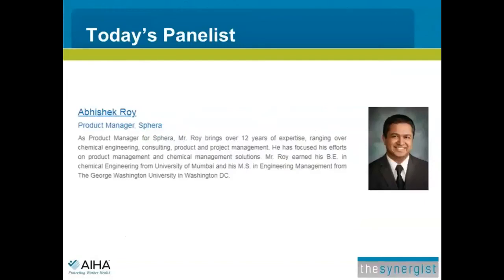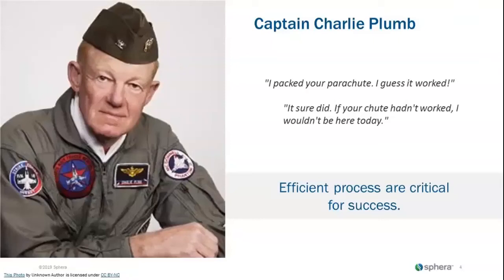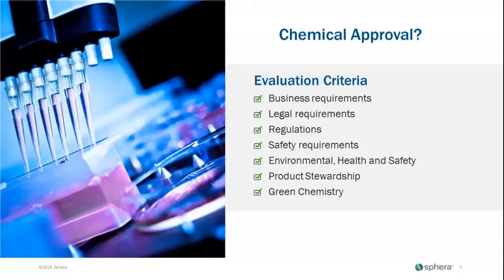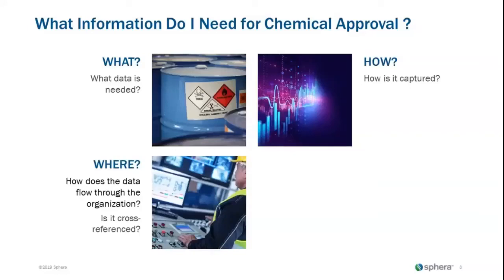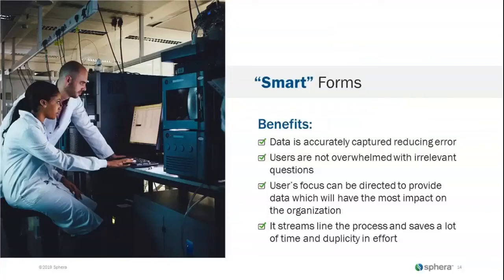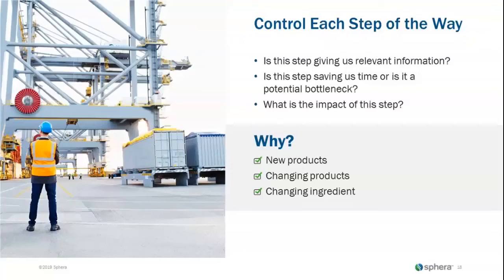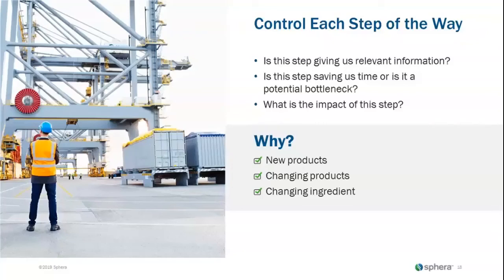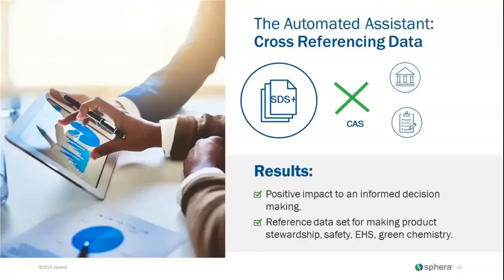When Logic Takes Over: A Smart Chemical Approval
The United States is the second largest producer of chemicals in the world and more than 96% of all manufactured goods are directly impacted by chemistry. Knowing our products is mission critical. Organizations need data-driven control over which materials are brought onsite. To be most effective, a smart, logical, and configurable chemical approval system must be implemented across the enterprise. This process should empower the user to monitor compliance, regulations, restricted materials and risk (all while maintaining a record of these results). Facilities are unique, with unique organizations, workflows, and internal protocol. The most profitable chemical approval systems should be flexible enough to meet the needs of the facility—often including multiple approval conditions—and aggregate both regulatory and client data. In addition, providing immediate insight and automated logic helps ensure compliance, reduce risk, lower costs, promote productivity and drive product stewardship across all facilities.
Attendees will:
- Understand the necessity of a smart, flexible approval workflow.
- Explore how logical workflows can provide insight to better understand products during material evaluation.
- Discover how to automate approval process and enhance product stewardship initiatives.